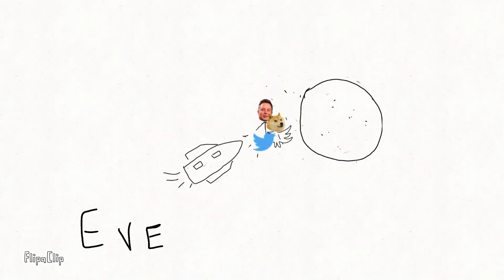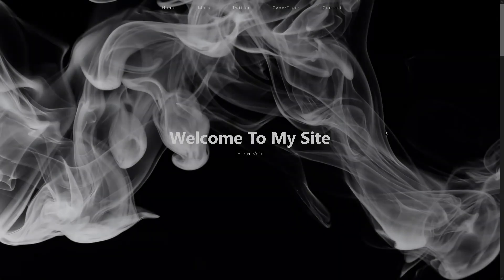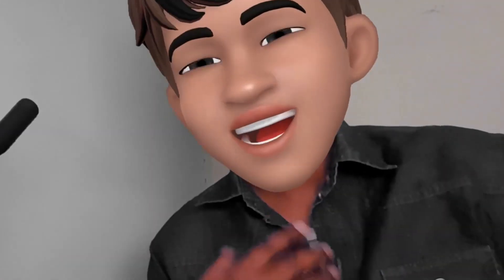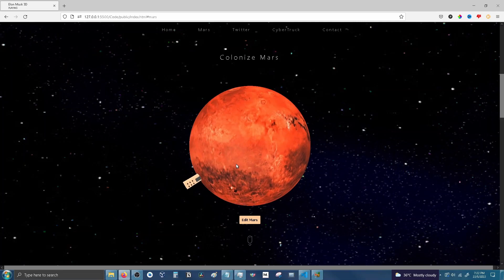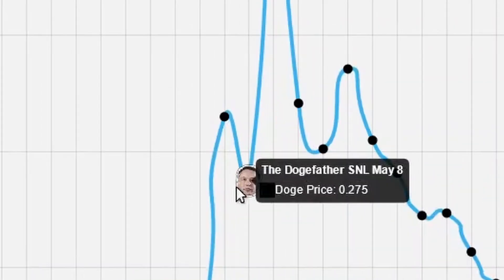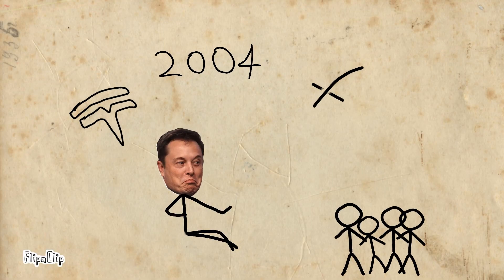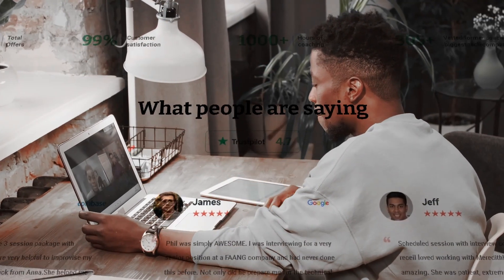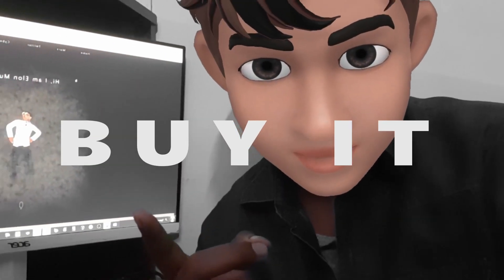I made a 3D website for Elon Musk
Check out Carrus.io to get your $20 off on your first session
Elon Musk requested me to make a website for him, So I made a 3D interactive website for him. Wanna check it out ?

Languages and Libraries Used:
JavaScript, ThreeJS, Tween JS, ChartJS, AmmoJS, ContactForm - FormSubmit.
HTML, CSS.

Open for Sale only for ELON MUSK !